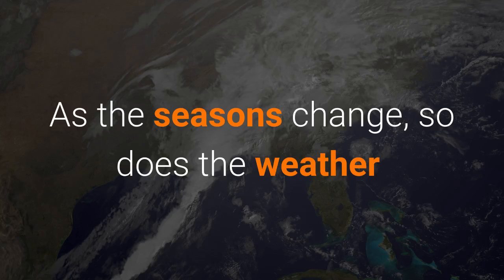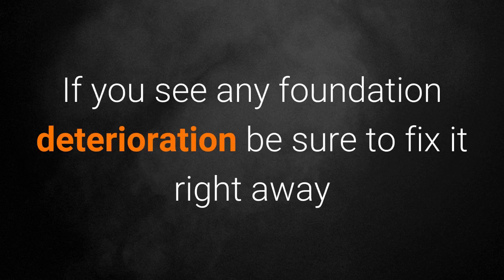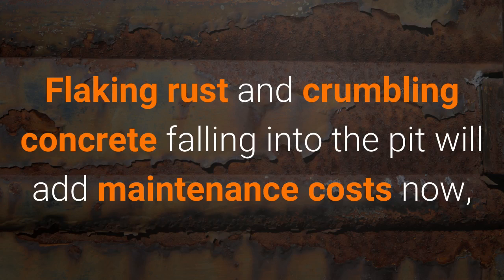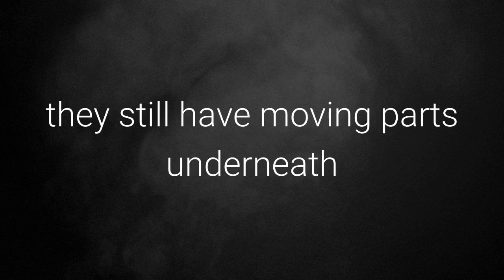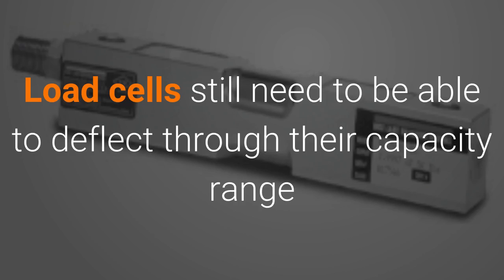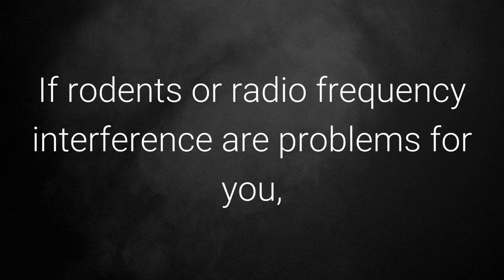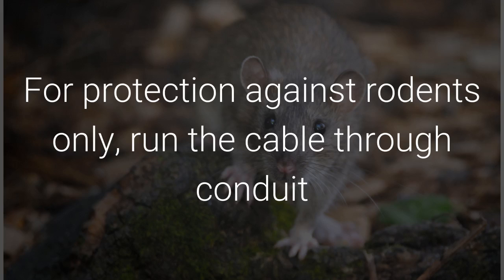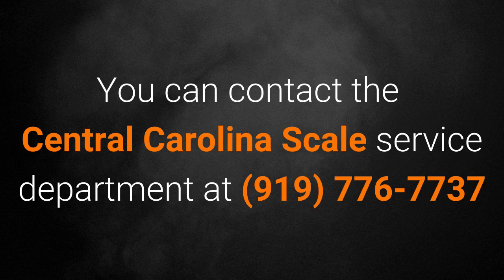Truck Scale Preventative Maintenance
Truck Scales are an important investment and you need to work with a company who can recommend the right product for you and install it right the first time. When you need accurate truck weights and unsurpassed durability, it only makes sense to call Central Carolina Scale, Inc. These large heavy duty scales for weighing tractor trailer trucks are available in hydraulic, full-electronic or electromechanical types with either concrete or steel platforms. Low profile units offer simple installation with minimal foundation requirements while pit type installations are often the best choice for use in severe climates or when grain is to be discharged out of the truck onto a conveyor mounted beneath the scale platform. Service, calibration & preventative maintenance is also available.